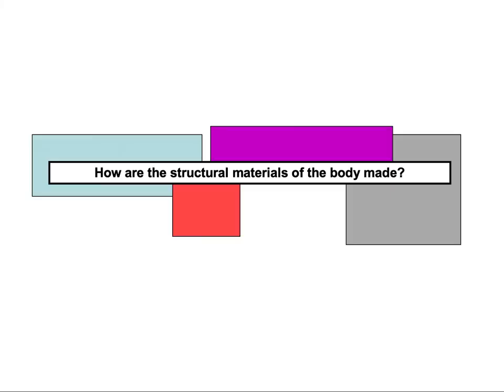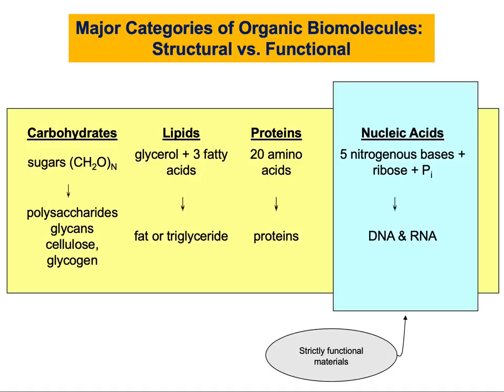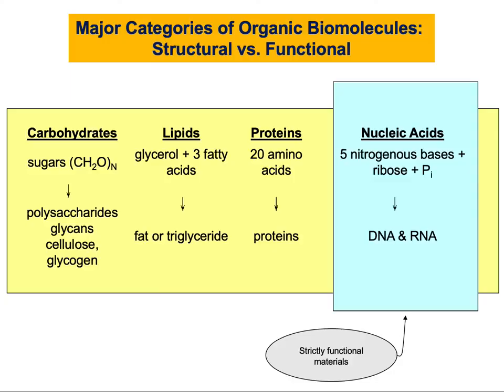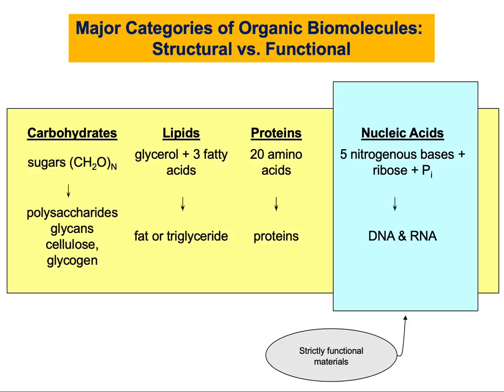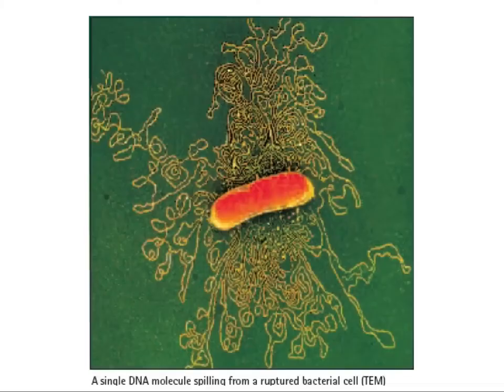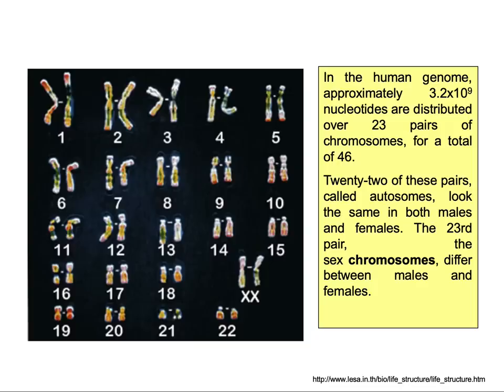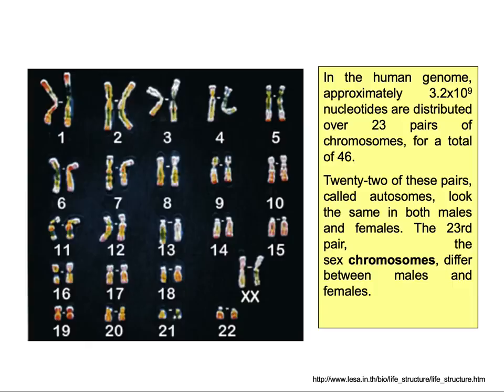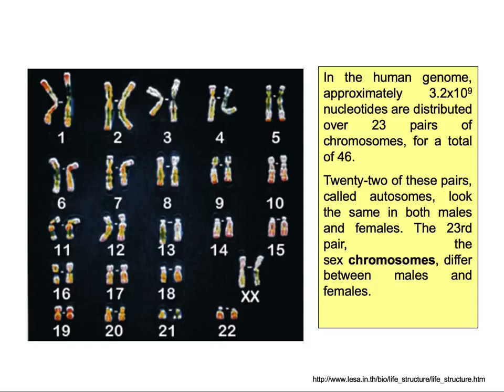Protein Synthesis & Structural Biomaterials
Protein synthesis & structural biomaterials: DNA → RNA → protein, why proteins (collagen) form body structure, and what it means for implants.

Full description: Protein synthesis & structural biomaterials: DNA → RNA → protein, why proteins (collagen) form body structure, and what it means for implants.

In this introductory Biomeaterials lecture you will learn: • The basics of protein synthesis: DNA → RNA → protein (translation explained)
• Which biomolecules are structural vs functional and why proteins dominate structure
• Key structural proteins (e.g., collagen) and their role in tissues and implants
• How biomaterials (metals, ceramics, polymers) interact with proteins and tissues — relevance to tissue engineering

Who this is for:
• Undergraduate & graduate biomedical engineering students
• Medtech/implant designers and researchers learning tissue‑material interactions
• Biology students wanting an applied view of protein structure/function

Resources & further reading:
• NIH/NLM overview on proteins and genomics: